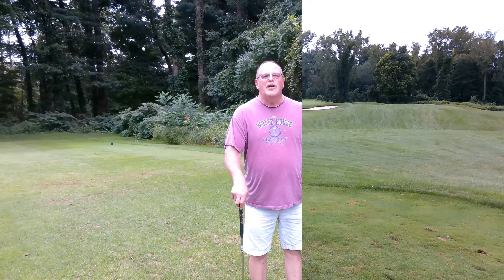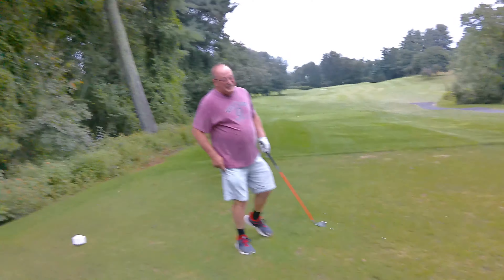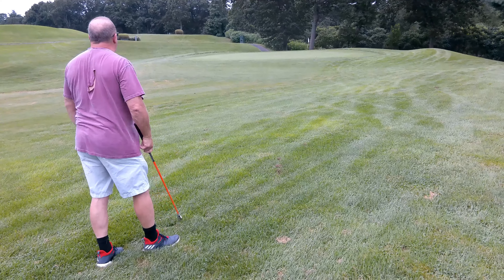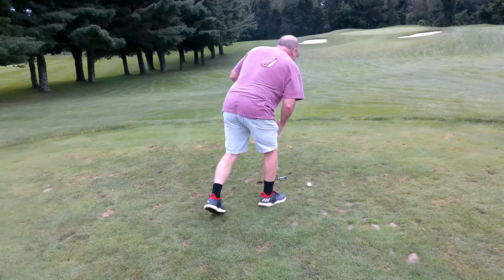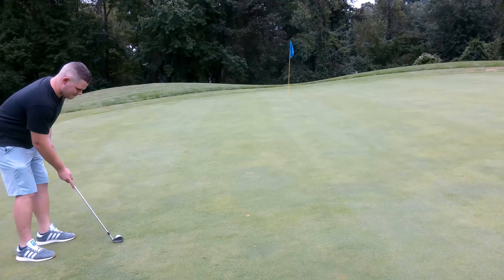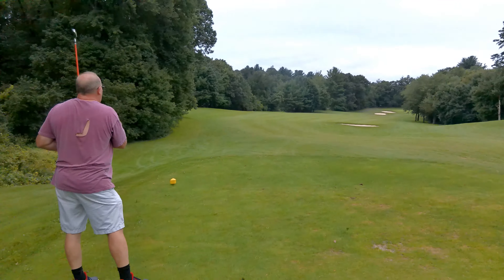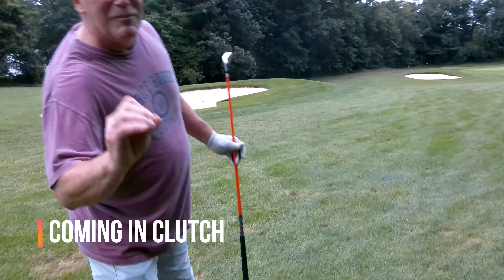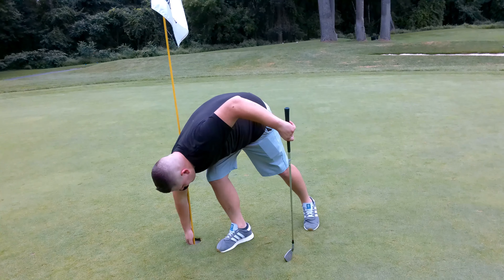One Club Challenge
Hi everyone and welcome to Back Bounce Golf. We decided to switch things up this time and try a new challenge. We decided to do a one club challenge, we can only use one club a 5 iron for every shot including putting. We played 3 holes at our home course with the goal to beat a score of +2 . this time we decided to play alternate shot format. Lets see how things go it could get interesting!

About us: We are a Father and son team who share the love of golf. We go to tag sales flea markets pawn shops looking for golf clubs to buy and test. We also play many courses and many formats of golf. We Hope to inspire the average golfer to believe that you can always bounce back from a bad shot or a bad round of golf.